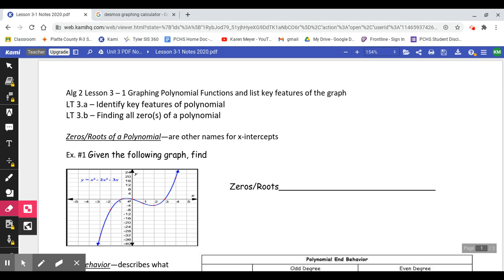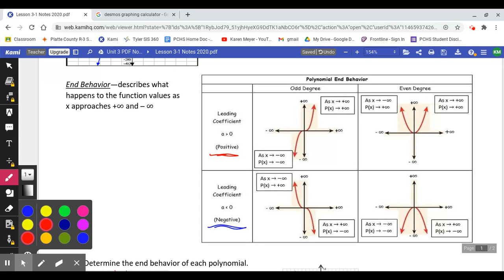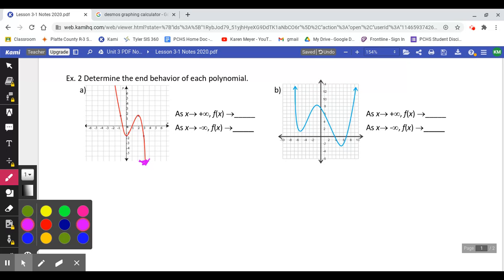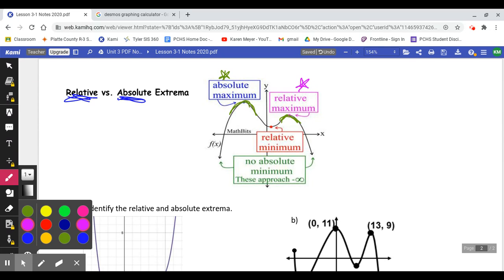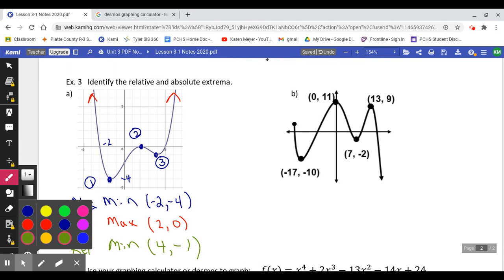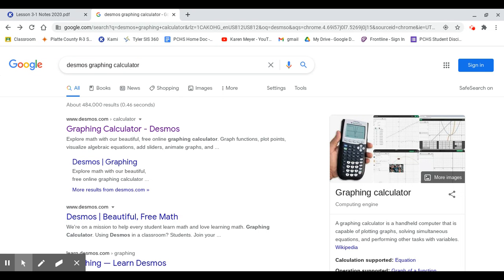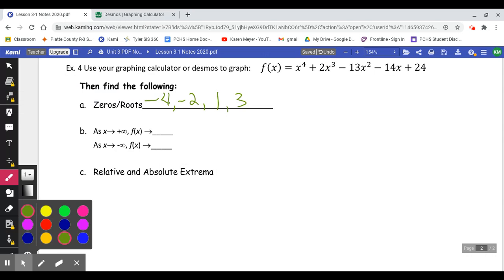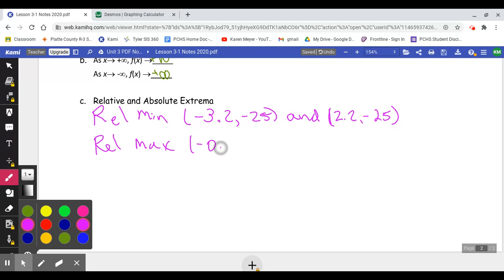A2 Lesson 3-1 Key Features of Polynomial Graphs